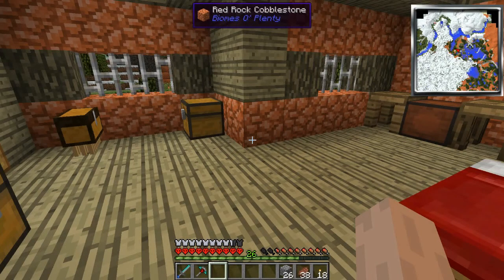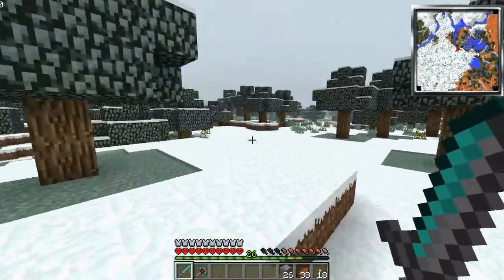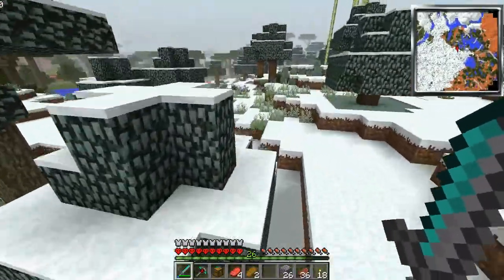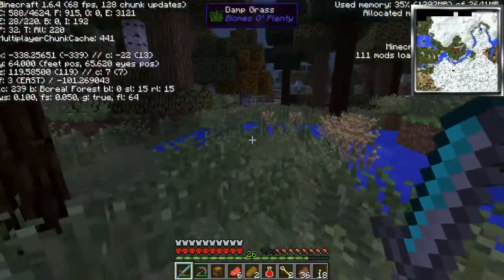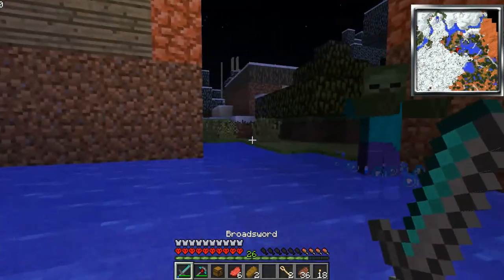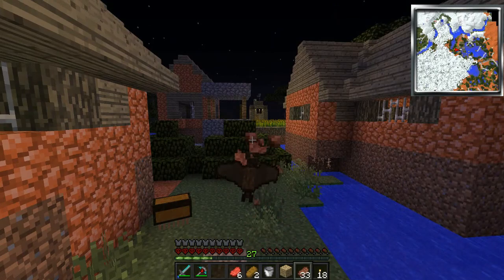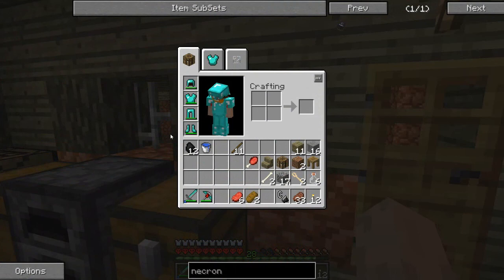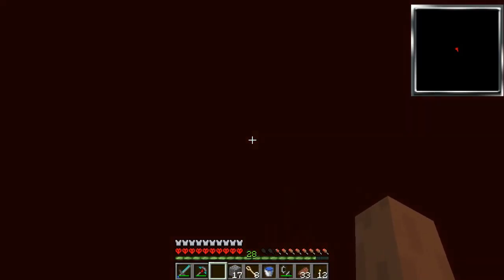MCHC: The Frankenstein Challenge - Part 2 (Attack of the B-Team Pack)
It's alive... ALIVE!

Another MCHC challenge. This time, we tread in the footsteps of Victor Frankenstein himself as we collect body parts and create ourselves a monstrous minion!

This was basically an excuse to play with the 'Attack of the B-Team' modpack, which is a collection of wacky, lesser known mods, all wrapped up in a science-fiction b-movie-esque package :-)

(Requires the Technic Launcher)

Any constructive feedback is welcome, the more I know the better I can be!